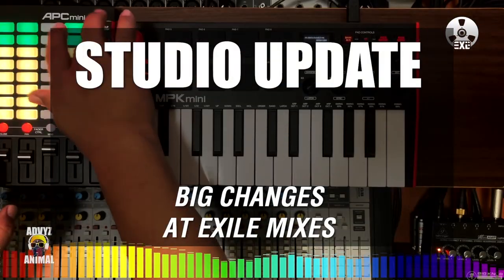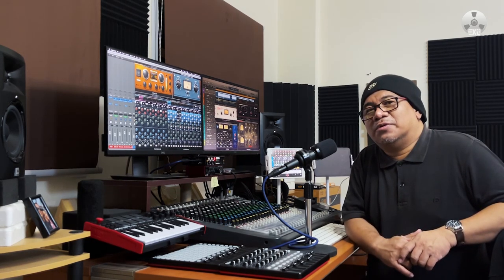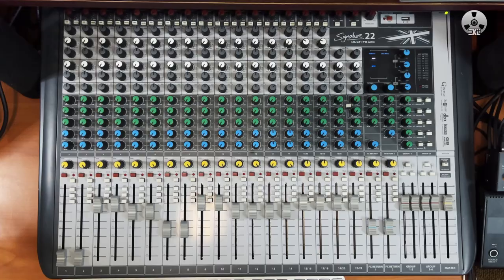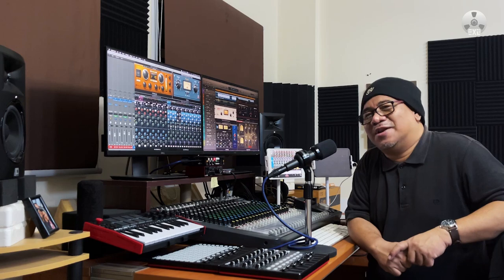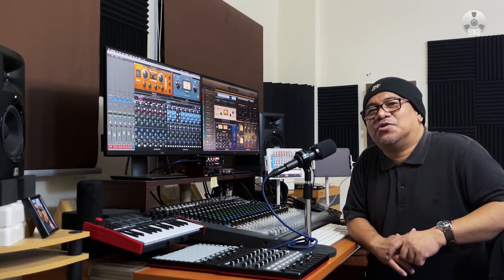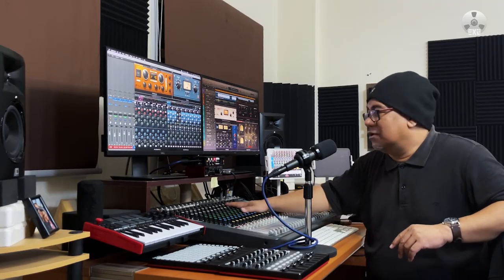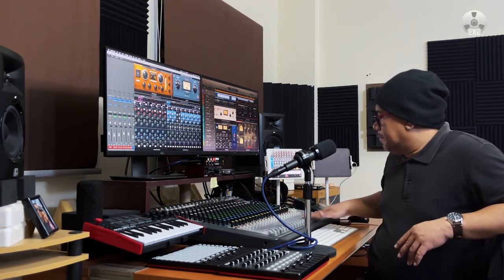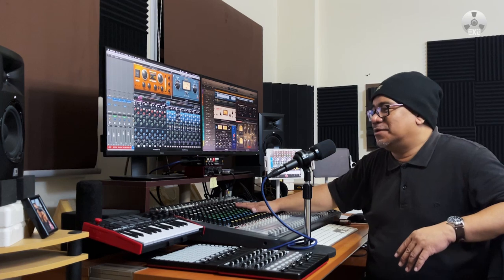Soundcraft Signature 22MTK + Ableton Live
Hi everyone! Welcome to EXILE MIXES.

I'm back after disappearing for a long time. Checkout this episode to get updates on the channel and some workflow tips about Ableton Live and the Soundcraft Signature 22 MTK.